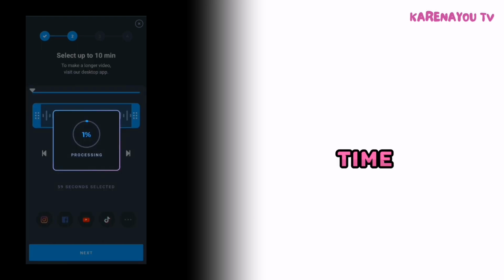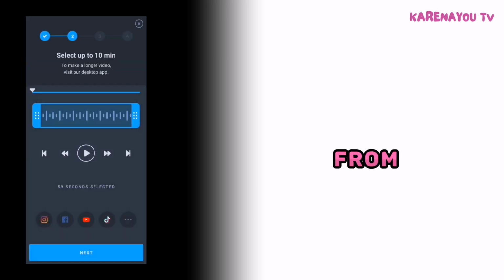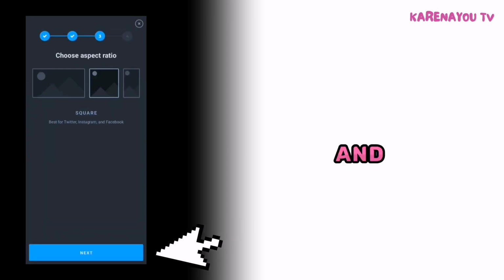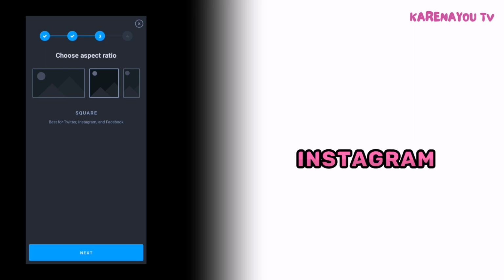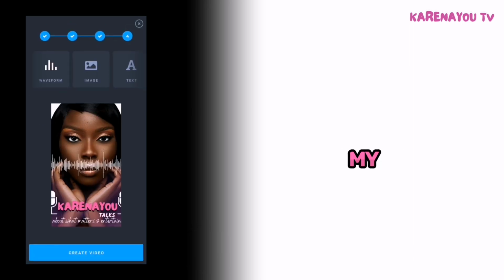Detailed explanation on how to put a waveform on your picture for Podcasters ||Learn with Karenayou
Welcome to Learn with Karenayou, learn how to put or add a waveform on your picture for Podcasters.
In this video I shared a detailed explanation on how to put a waveform for podcasters

More tutorials

Listen to my podcast KARENAYOU TALKS, follow this link to get connected

Note: Learning never stops, always make out time to learn something new

Lastly, I am an amazing Contentcreator​ based in PortHarcourt​ city at the moment💖